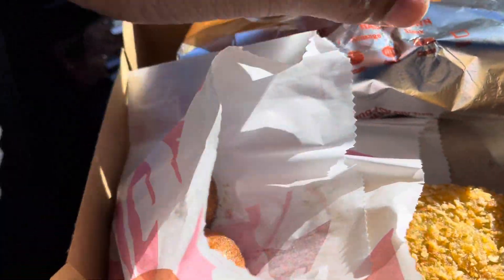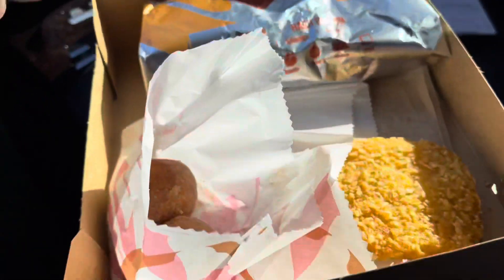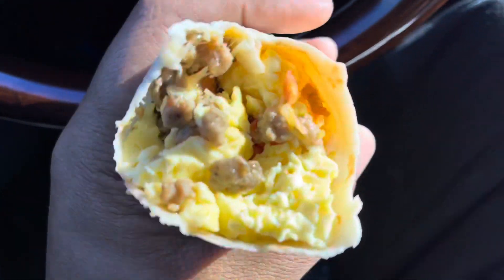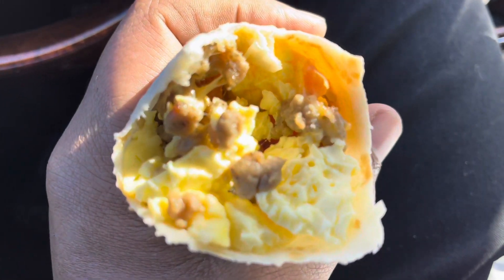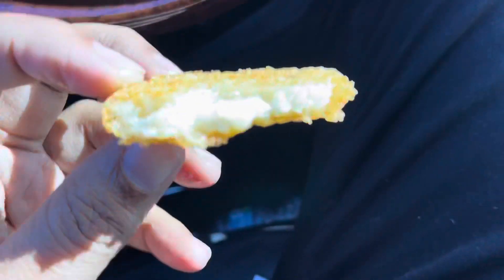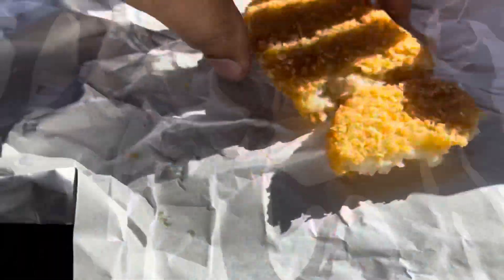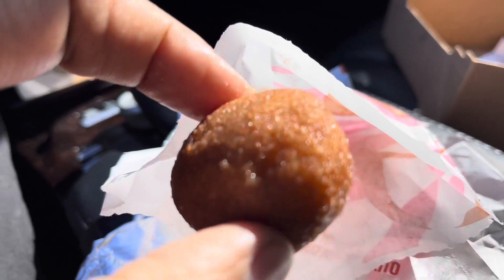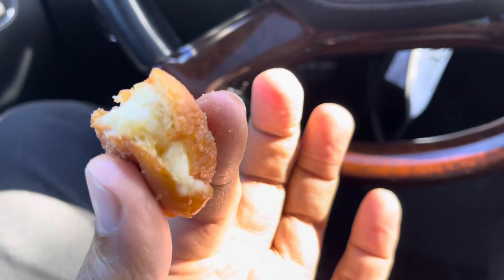TACO BELL $5 Bell Breakfast Box Alongside New Cinnabon Delights & Cinnabon Delight Coffee ☕️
Each $5 Bell Breakfast Box includes a Grande Toasted Breakfast Burrito with sausage, two Cinnabon Delights, hash brown, and your choice of a coffee or medium fountain drink.

The new Bell Breakfast Box is available at participating locations during breakfast hours from 7:00 a.m. to 11:00 a.m. daily.